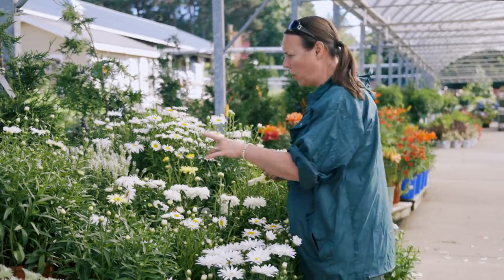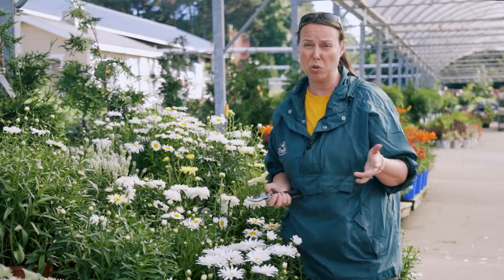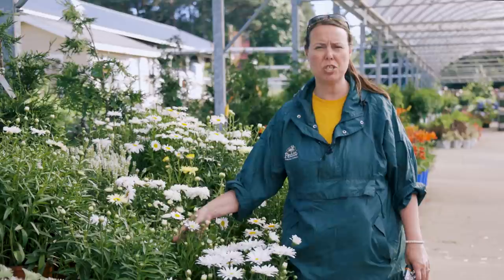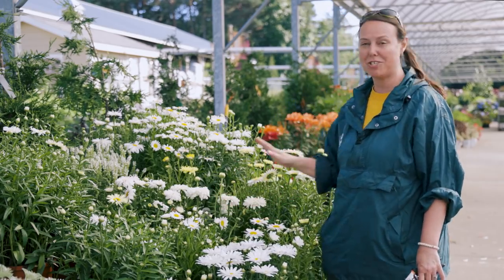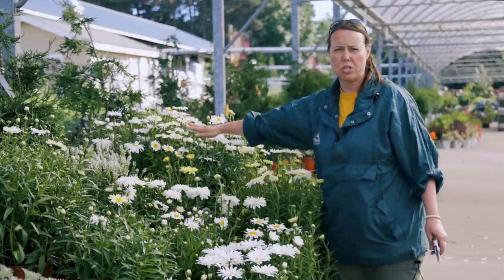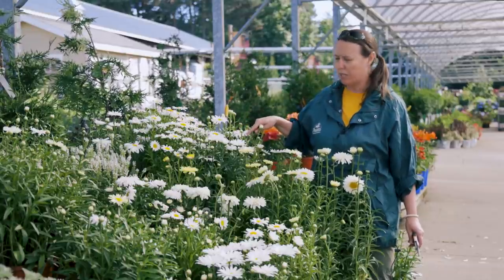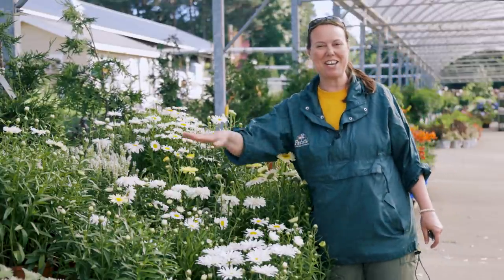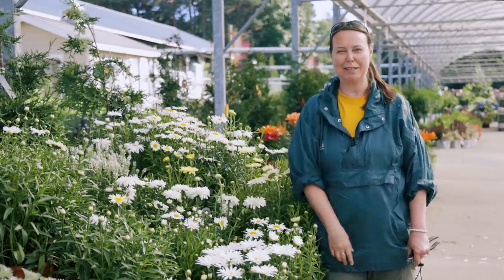PETITTI Shasta Daisy | Grow Leucanthemum for Deer Resistance, Repeat Blooms & Pollinators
Shasta Daisies (aka Leucanthemum) are classic, white petaled, sunny yellow centered daisies with a variety of sizes, petal types, and habits Along with being a great deer-resistant perennial, Shasta daisies are also fantastic pollinator-attracting plants for sunny spots in the garden! Watch this video with Noelle, Horticulturist, and Education Director with Petitti Garden Centers, to learn more about the benefits of growing Shasta daisies in your garden. Along with their classic charm, newer varieties are bred for outstanding weather tolerance, repeat, superior blooming performance, and all-around easy maintenance. As with most perennials, we recommend fertilizing with @EspomaOrganic Plant-tone® and Iron-tone® to provide nutrients for those showy blooms. For front borders in the landscape, try shorter varieties such as 'Snow Lady', 'Freak', 'Real Dream', 'Real Sunbeam', 'Snowcap', or 'Whoops-A-Daisy'. For medium-height varieties try 'Banana Cream', 'Goldfinch', 'Daisy May', 'Paladin', or 'White Mountain'. For tall varieties that also make great cutting flowers, try 'Brightside', 'Real Glory', or 'Becky'.